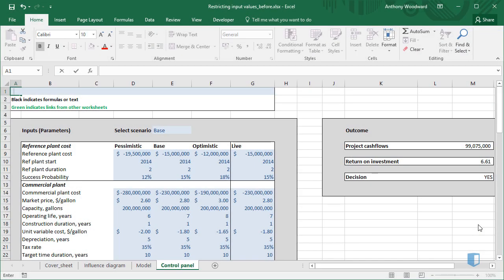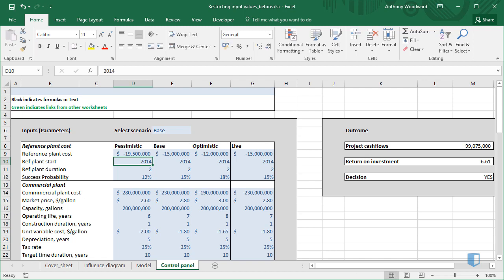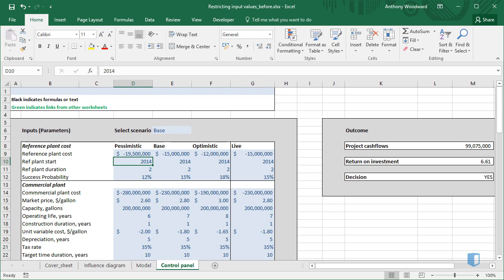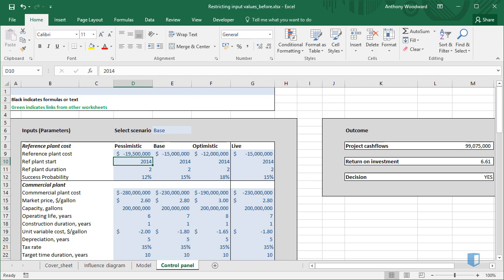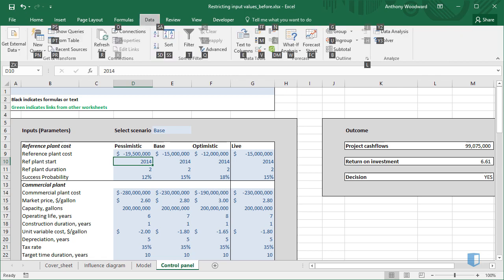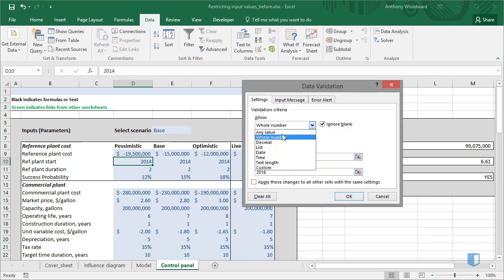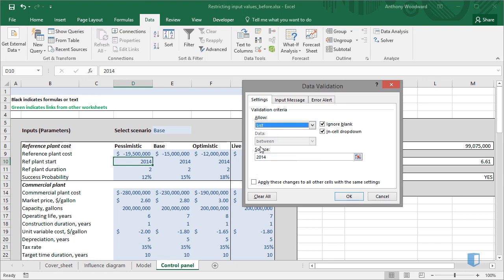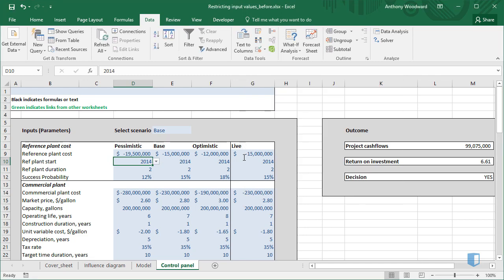Restricting the Value of a Cell in Excel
Restricting the value of a cell in Excel prevents users from entering inappropriate values which can cause errors. This lesson shows you how to use data validation to specify a list of values that are allowed in a cell.